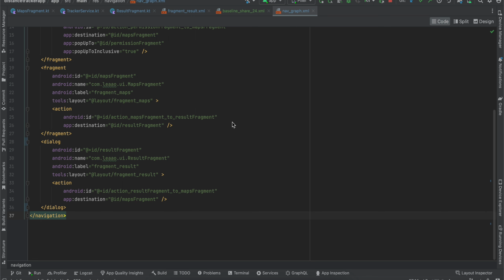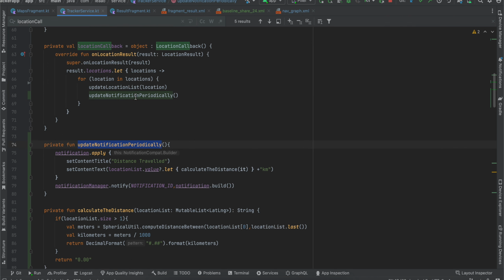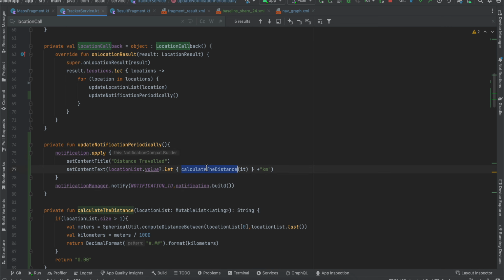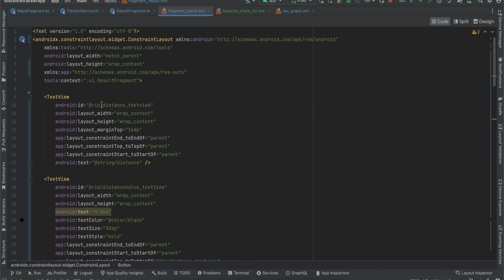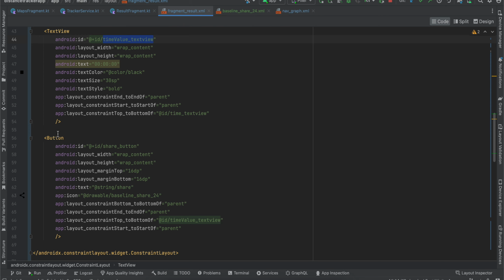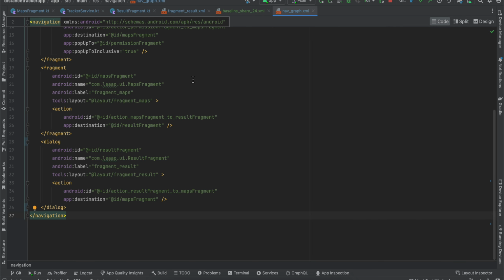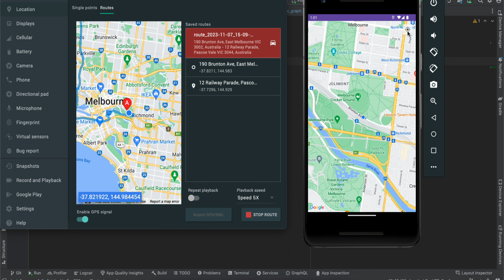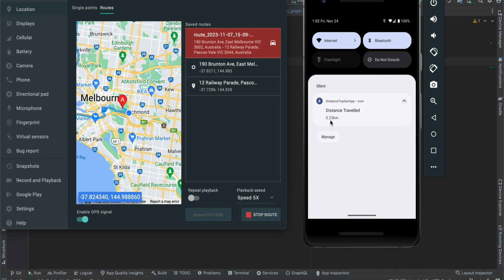Distance Tracking App: How to update the notification for distance travelled in android kotlin